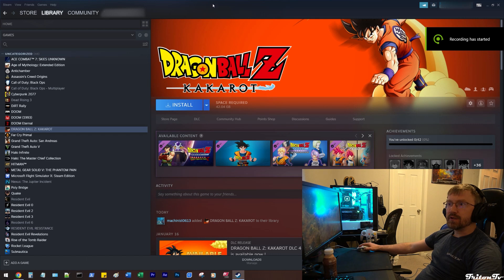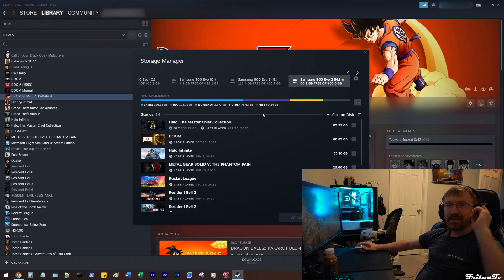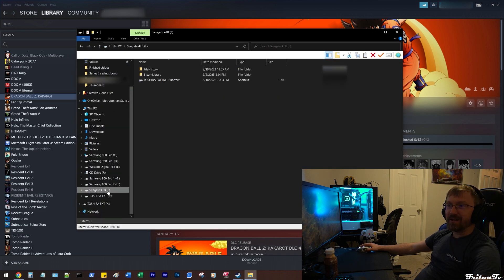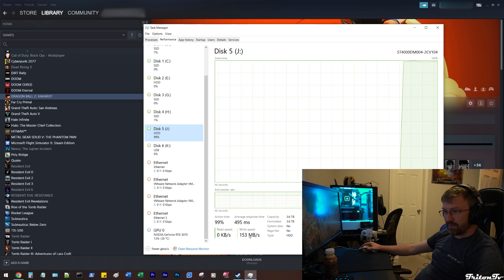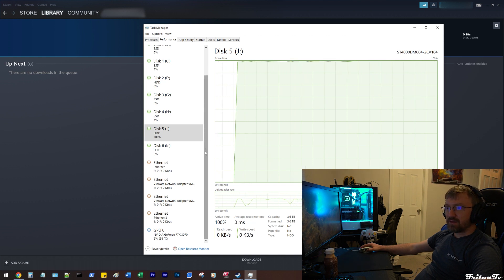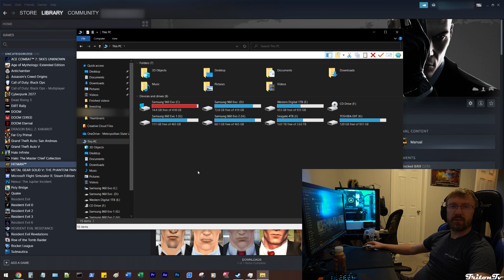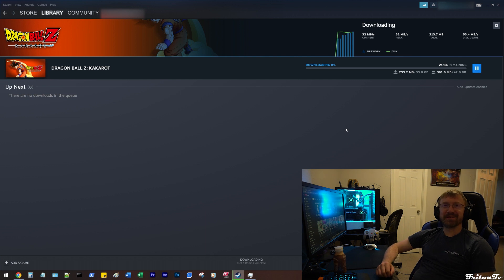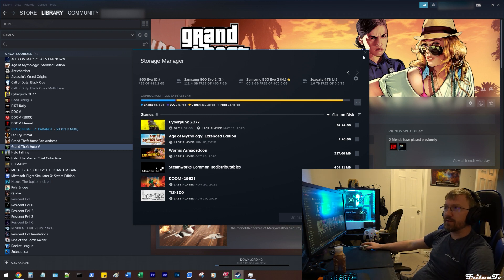How to move a game in steam | plus create a new steam folder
In this video I will show you how to move a game in steam. It's really easy!
All you have to do is have open space on the drive you wish to move it to. In my case I needed to create a new steam folder on my J drive. Hope this video helps!!